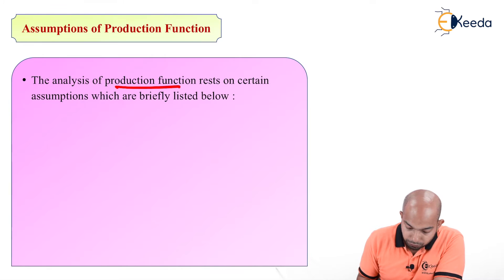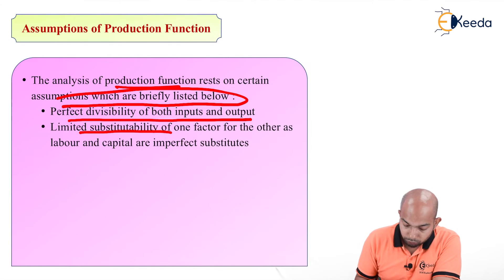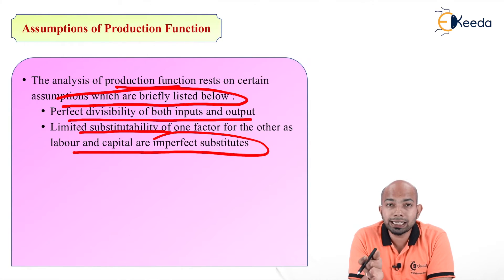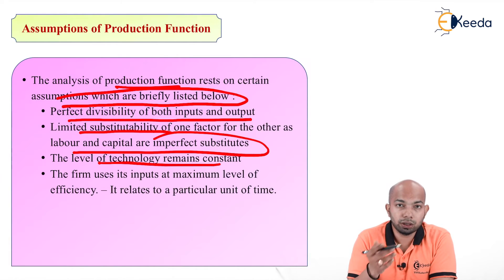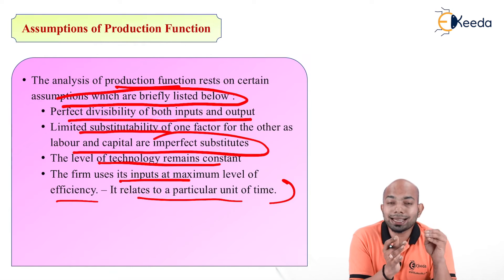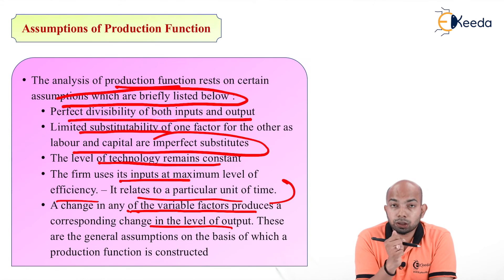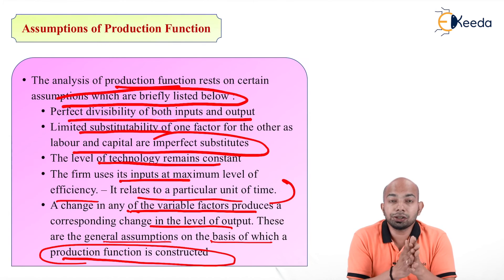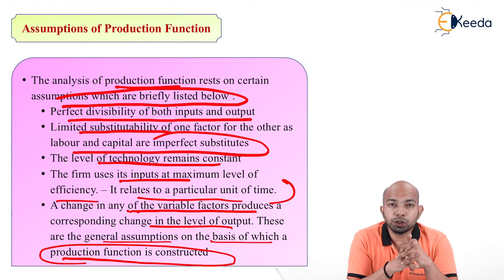Assumptions of Production Function - Theory of Production and Cost - CS Foundation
Assumptions of Production Function Video Lecture from Theory of Production and Cost Chapter of CS Foundation Business Economics Subject for all Commerce Students.

Theory of Production and Cost
Theory of Production and Cost Video Lectures
Theory of Production and Cost Tutorials

Happy Learning : )